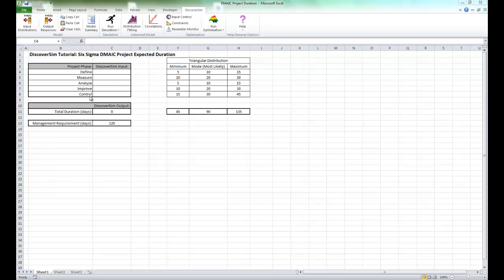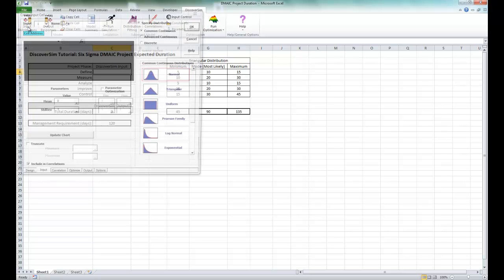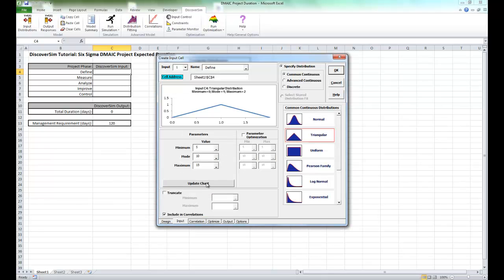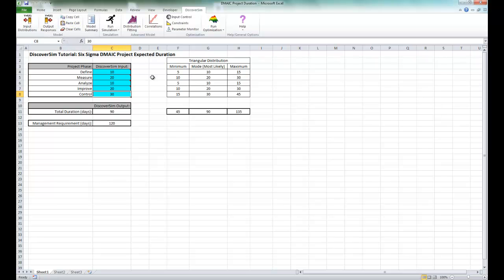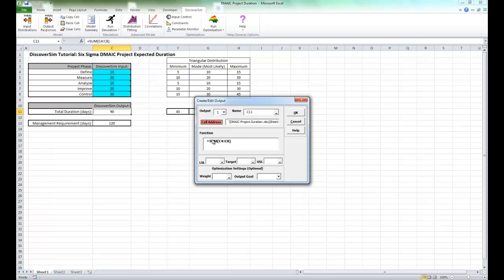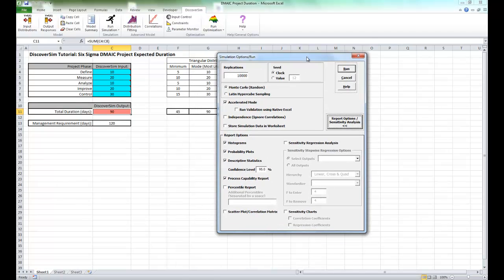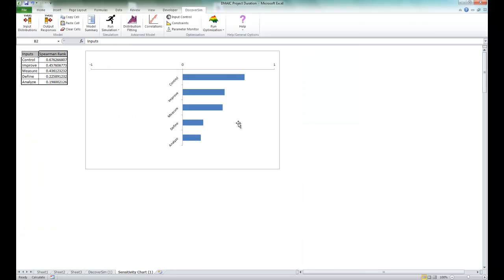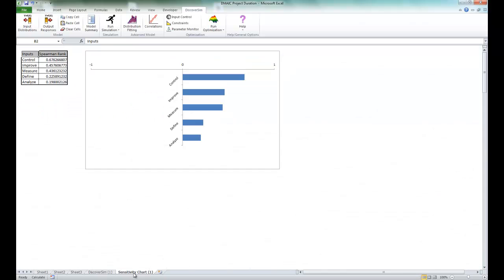DiscoverSim DMAIC Project Duration Example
This video shows the Getting Started DMAIC Project Duration example included in the DiscoverSim Beta 2 package. You may view a PDF walkthrough of this demo using the following link: